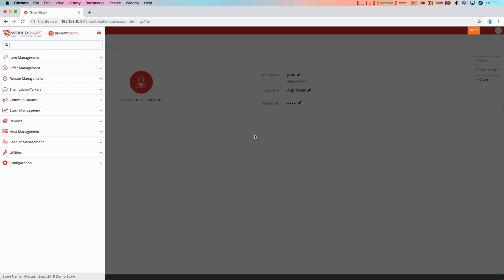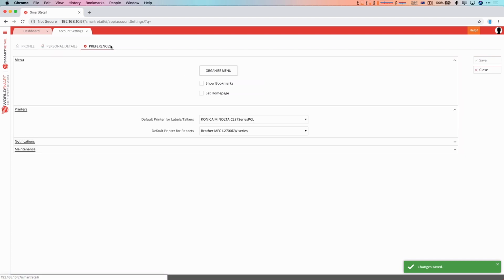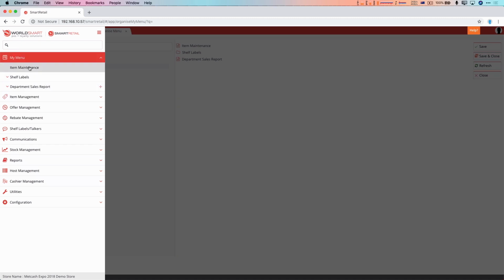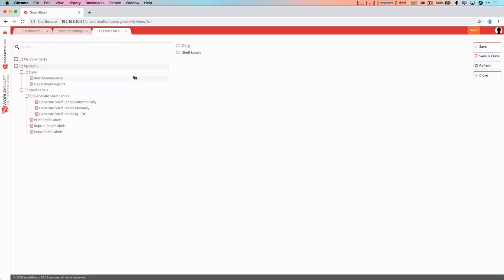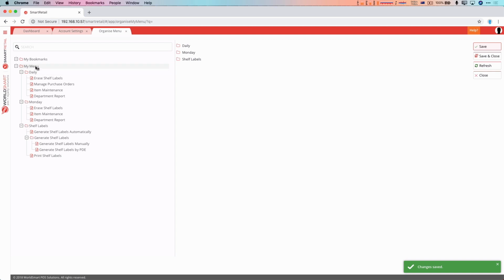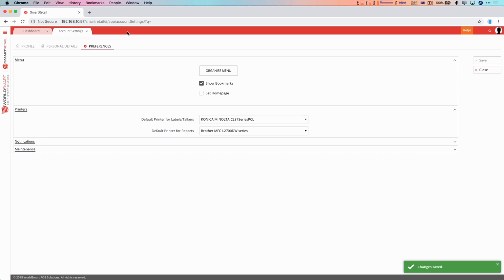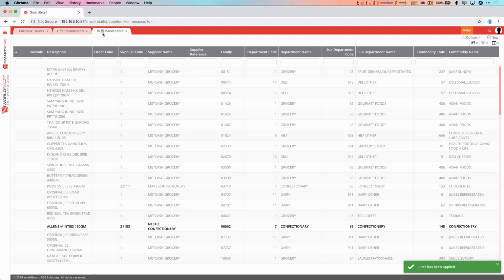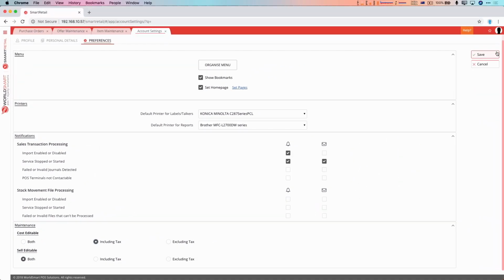Customise User Preference and My Menu in SmartRetail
So you've watched the 'Getting Started' video and you're hungry for more.  In this video, we'll explore the user preferences that can be set for each user account plus how to build your very own menu with My Menu.